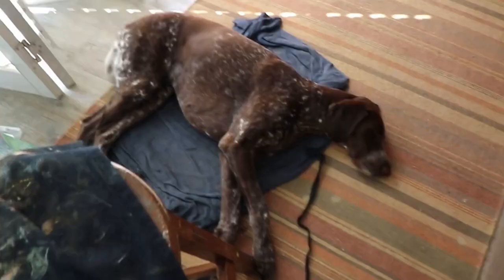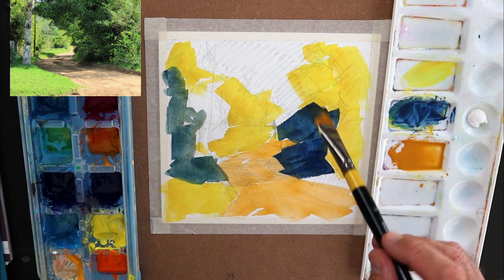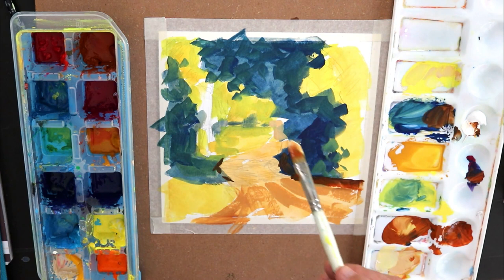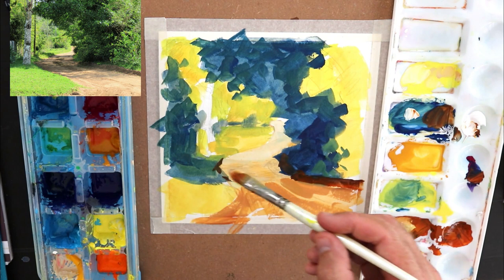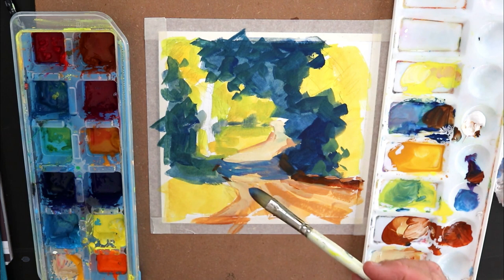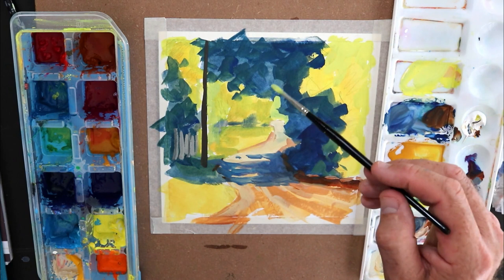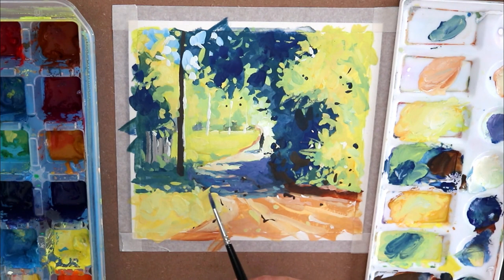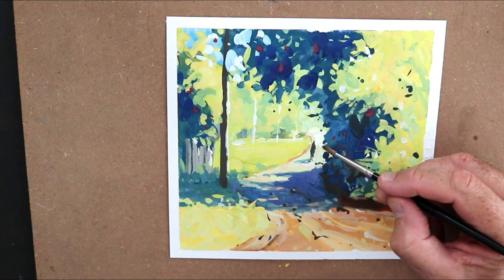Summer Lane Painting in Gouache (Full Demonstration :) 🌞🌳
This gouache painting is all about light on a warm Summer's day. The demonstration will show you how light and dark mass shapes can be used to build a sparkling and fun painting. Also warm and cool color provide the depth and interest in a simple composition. Try it out and let me know how it works out in the comments below.

✅ All of these methods are taught in my Gouache Painting for Beginners course.

✅ Materials for Gouache:
Winsor & Newton Designer's Gouache
Jeece Finest Gouache Paints
Fabriano 300gsm/140lbs paper
Stay wet palette
Winsor & Newton sable brushes
Set of watercolor brushes
KUM memory point brushes
Mixing tray